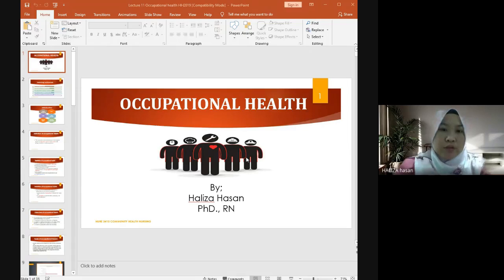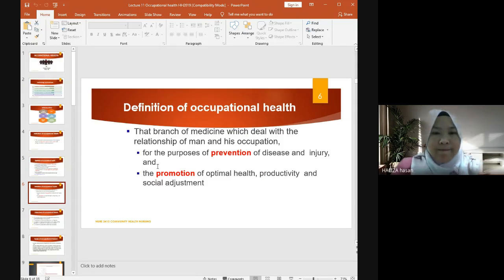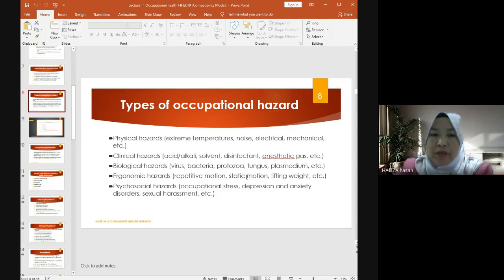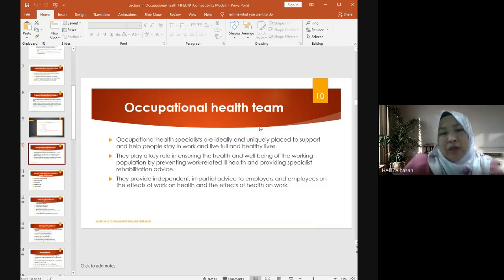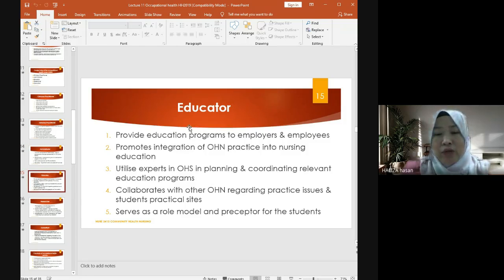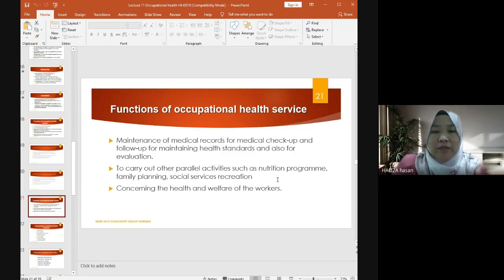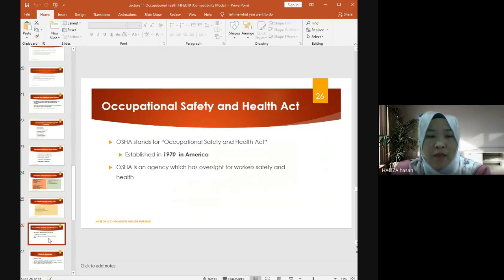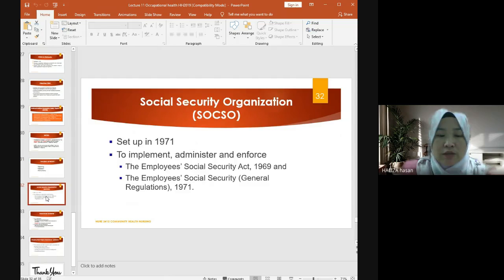NURE3413 Environmental & Occupational Health Sec2 2020